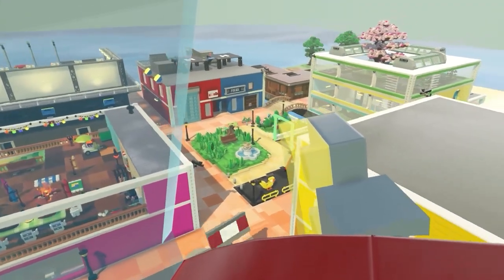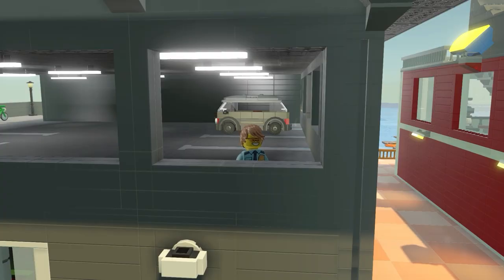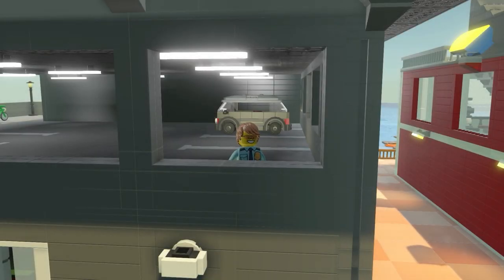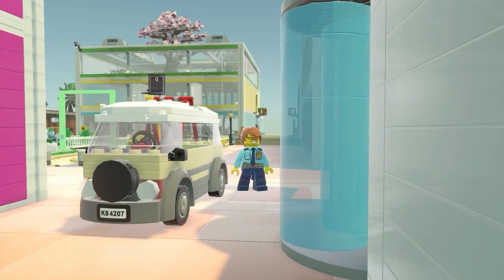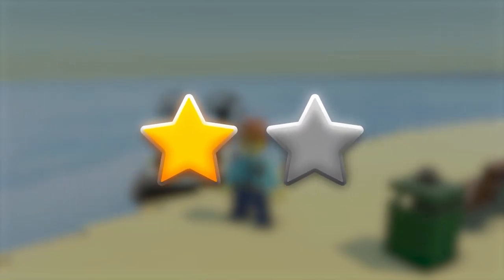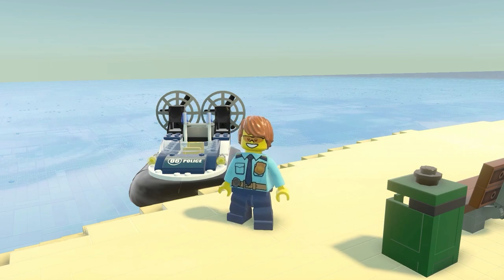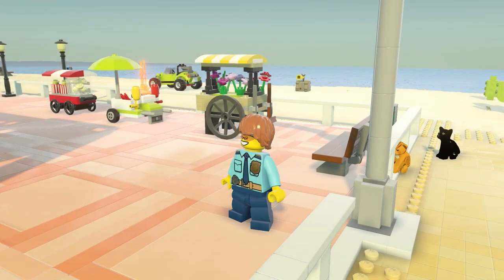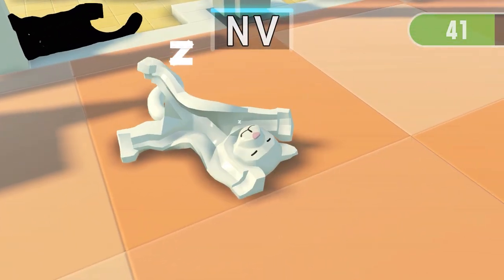Day 20 on ABC island